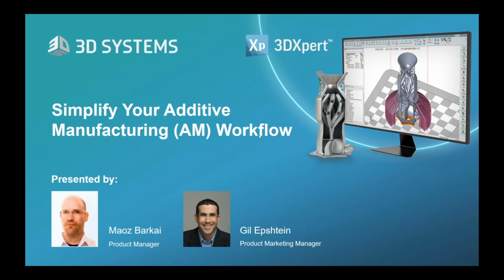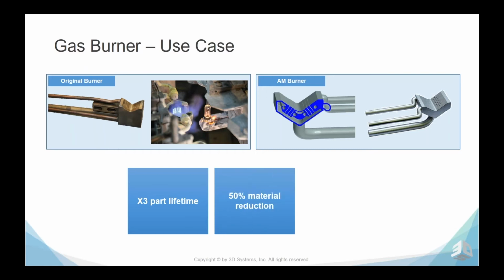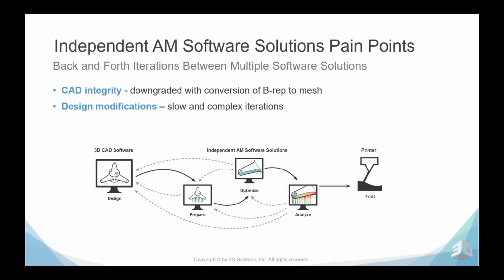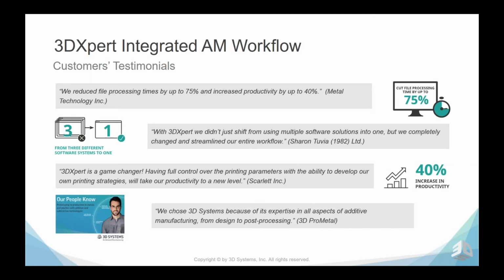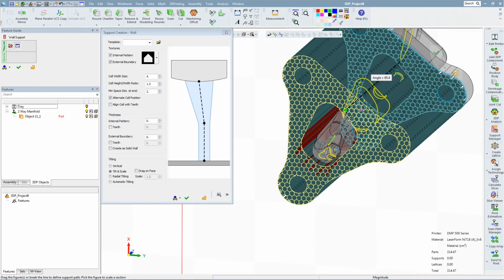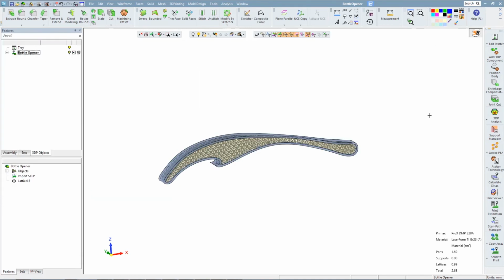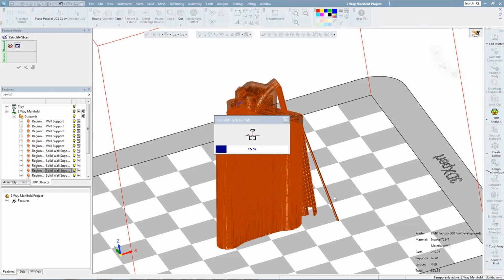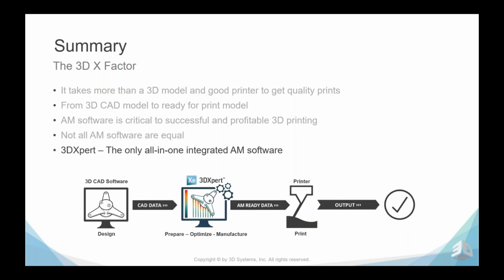Simplify Your Metal Additive Manufacturing Workflow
Eliminate the need to work with multiple software through an independent integrated metal AM software solution. Metal 3D printing is revolutionizing the manufacturing process however did you know there is a critical step most people overlook? A gap exists between your 3D CAD model and your 3D printed part. CAD solutions do not include the proper tools for a file to be ready for Additive Manufacturing, meaning sending a CAD file directly to print will usually fail. To be consistently successful with metal 3D printing, a set of preparation activities using dedicated tools is required. Without proper preparation, getting a good metal print, even with a good metal printer, can be challenging if not impossible.In order to close the gap you need to use dedicated AM software that will optimize the model and prepare the build for print.